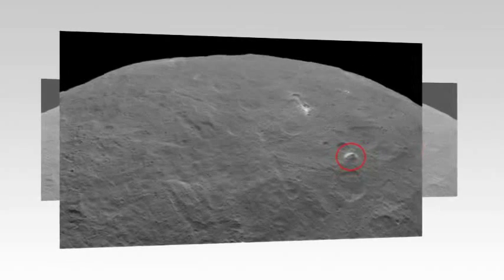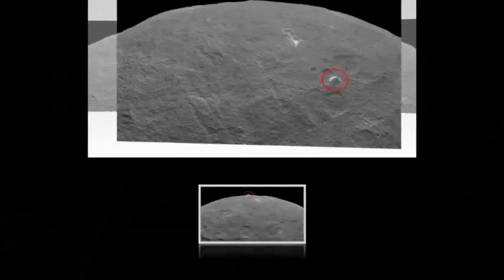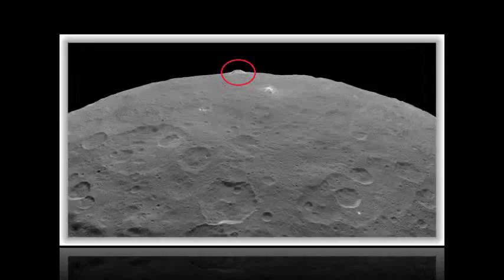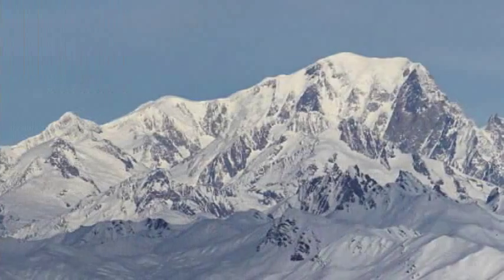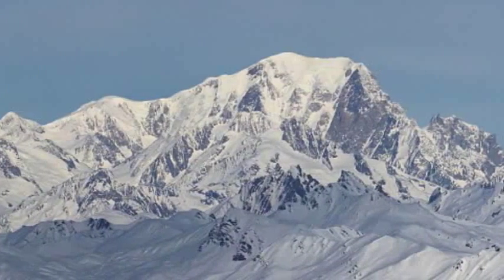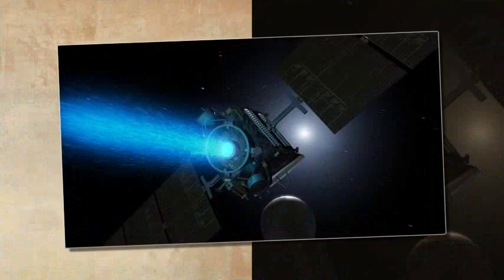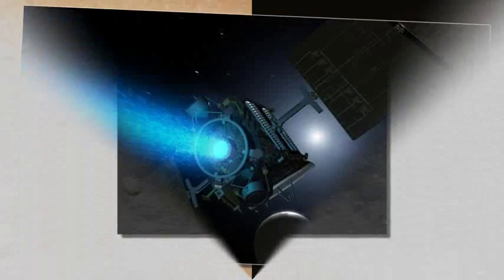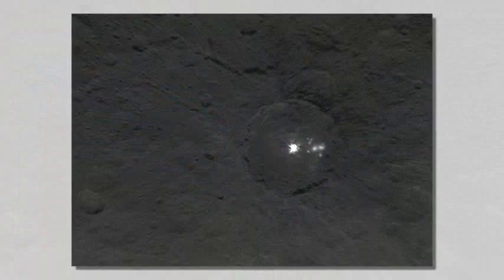'Pyramid' spotted on Ceres: Mysterious lone mountain discovered towering over the surface of..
'Pyramid' spotted on Ceres: Mysterious lone mountain discovered towering over the surface of the dwarf planet

The latest images of Ceres taken by the Dawn spacecraft have captured a fascinating pyramid-shaped mountain on the surface.

As the spacecraft gets closer, more and more features are beginning to reveal themselves.

This includes the mysterious bright spots, which appear now as an array of dots scattered across the floor of a crater - but their source remains unknown.

These images were taken by the Dawn spacecraft in its second mapping orbit, from a height of 2,700 miles (4,400km).

Just six months ago, Ceres appeared as nothing more than a few pixels of light to Dawn. Now it is nearing its closest orbit to the increasingly interesting dwarf planet.

By December of this year, the spacecraft will be just 225 miles (360km) above the surface - lower than the International Space Station is above Earth.